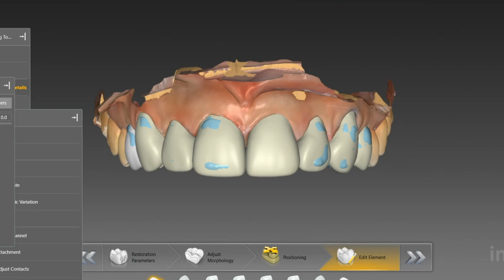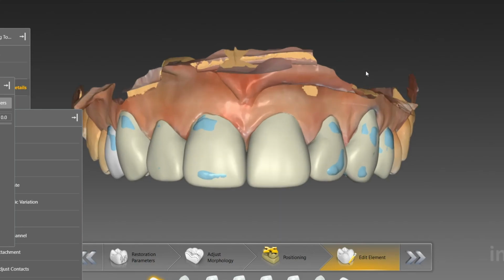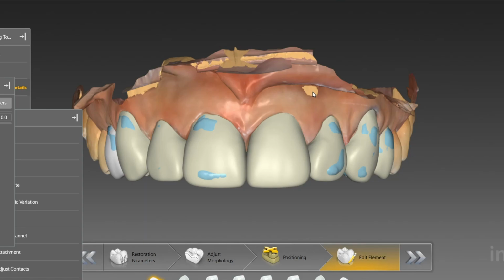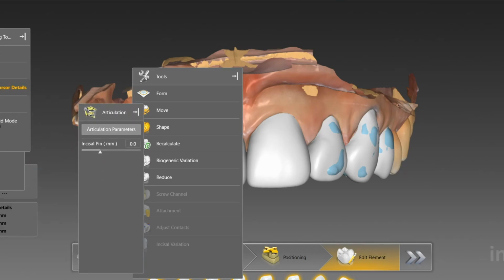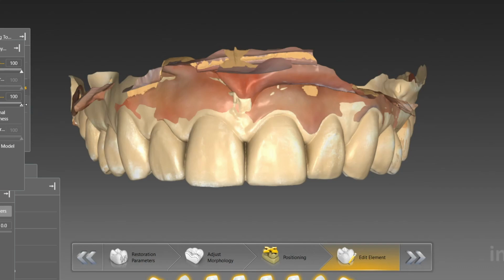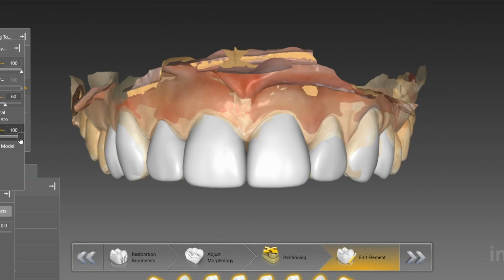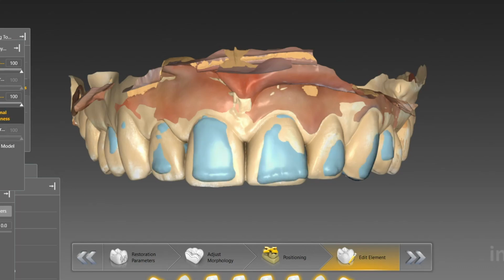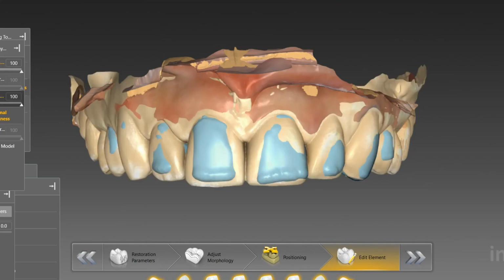Bio Copying with CEREC/InLab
In this video I discuss some common issues with bio copying a wax-up and also show you how I would design this case, using the wax-up (bio copy) as a reference for the final design of the crowns.

Just a side note, usually I would design my contacts green. FOr this case the doc requested light blue.